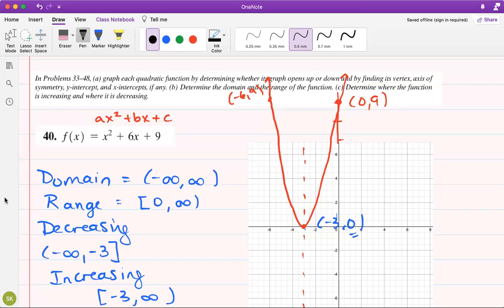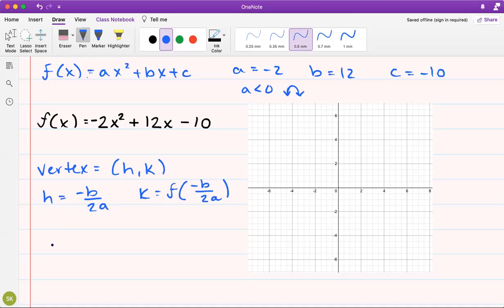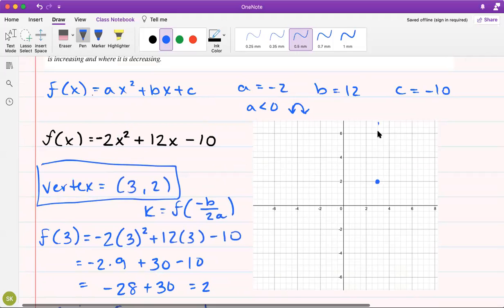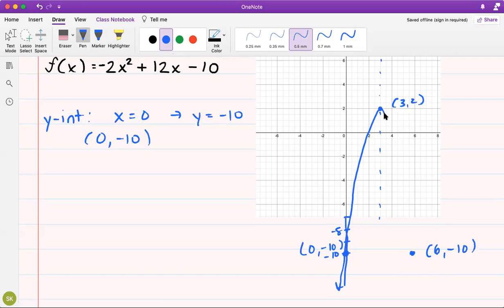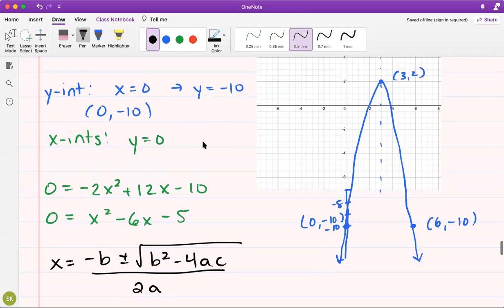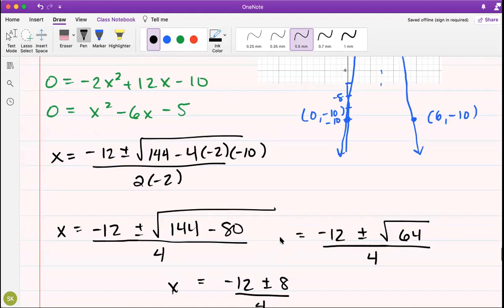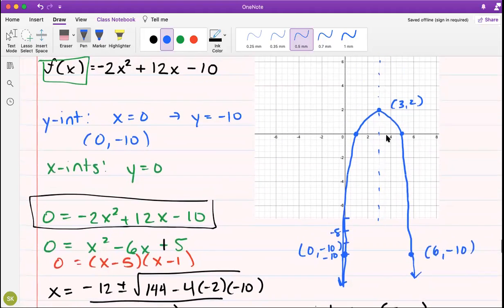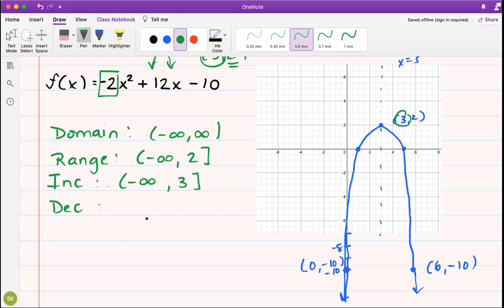Graphing Quadratic Functions (Part 2)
We will look at more problems involving graphing quadratics where we use the vertex, axis of symmetry, and the x- & y- intercepts.